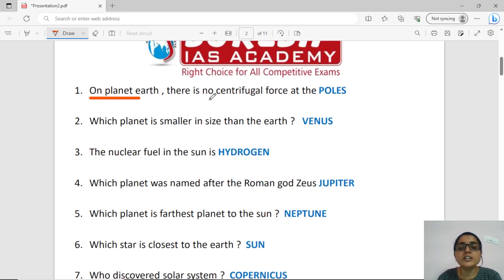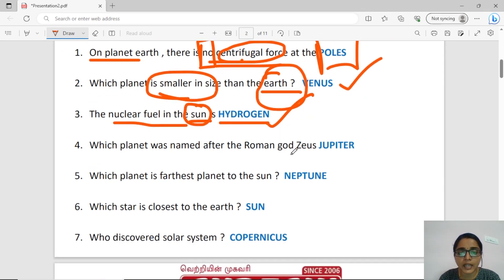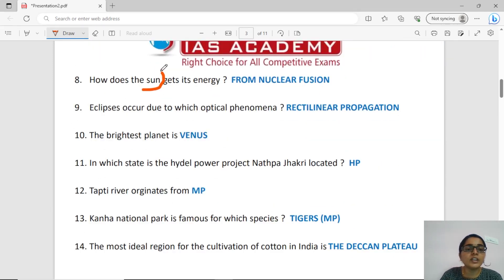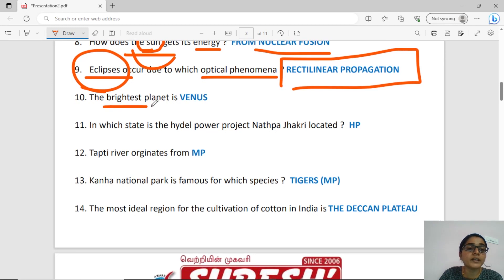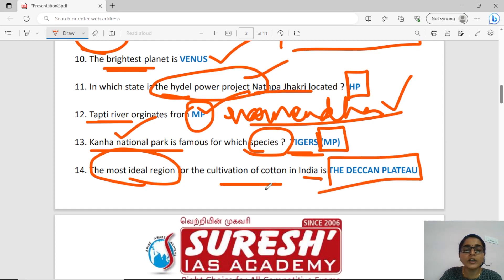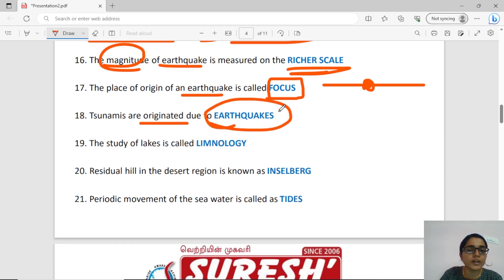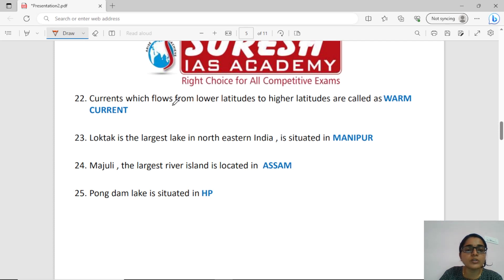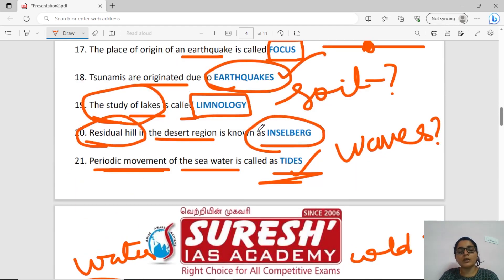EPFO | SSA | GEOGRAPHY | SAMPLE QUESTIONS | Suresh IAS Academy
SURESH IAS ACADEMY
TNPSC   BANK    TET   RAILWAY    SSC     POLICE
TUTICORIN      TIRUNELVELI      RAMANATHAPURAM     MADURAI

For Admission:
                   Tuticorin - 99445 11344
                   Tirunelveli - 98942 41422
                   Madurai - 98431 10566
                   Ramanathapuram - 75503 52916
For Online test